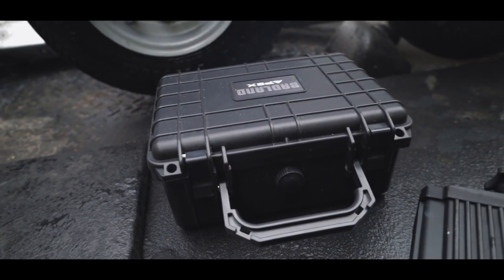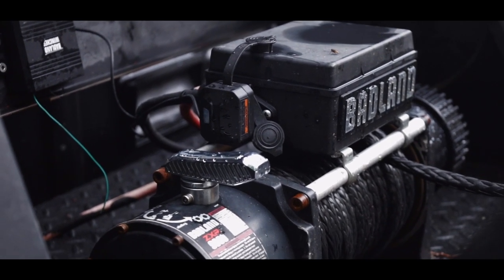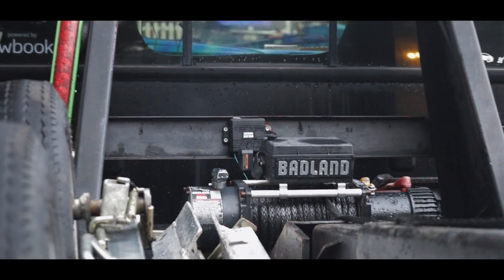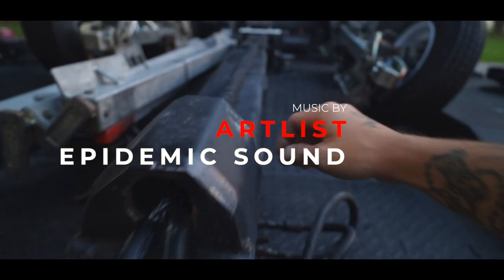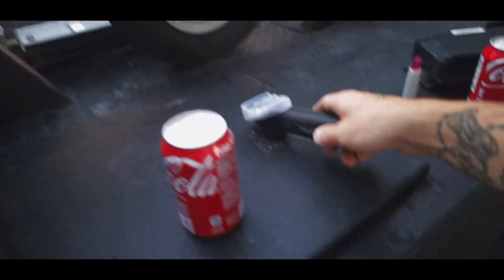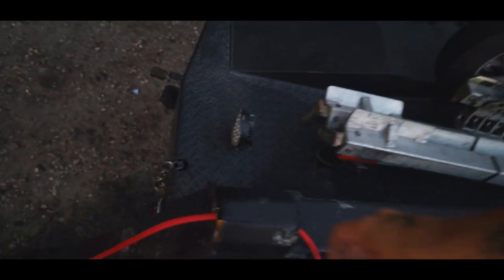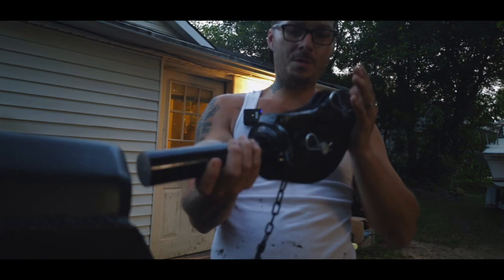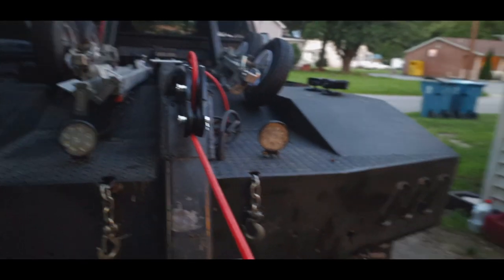BADLANDS SYNTHETIC ROPE INSTALL ON F550 TOW TRUCK WRECKER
🚨WINCH INSTALL🚨

Installing synthetic rope on my f550 tow truck wrecker with dynamic bed

Hope you enjoy the channel!